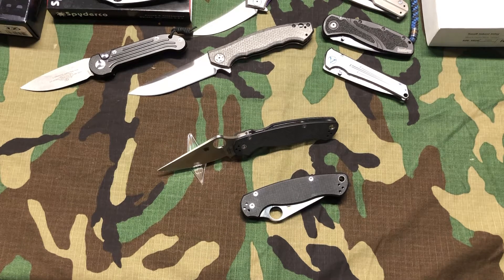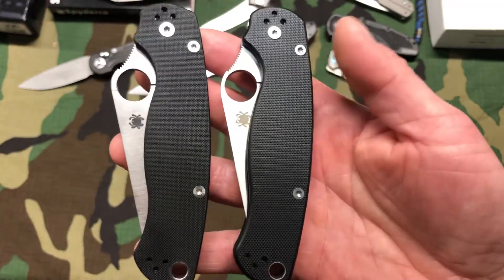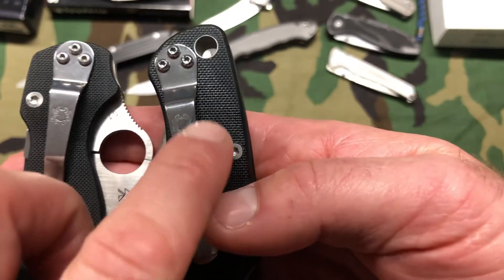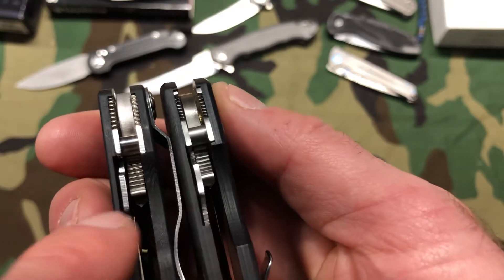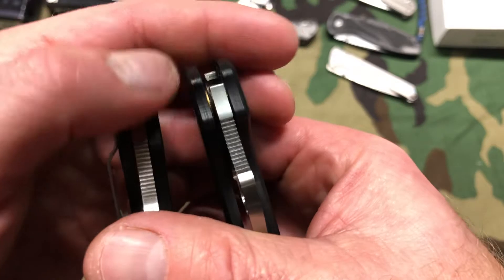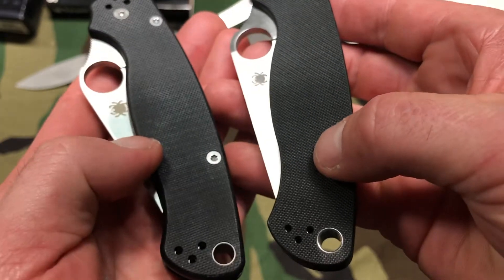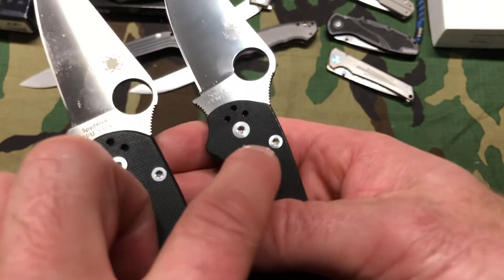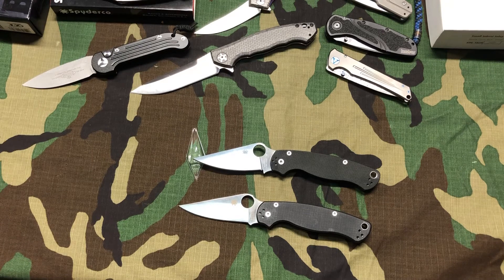How to Spot a Fake Clone Spyderco Paramilitary 2 knife- side by side comparison review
Differences between real and fake Spyderco Para 2

The Spyderco Paramilitary 2 is one of the most popular knives on the market today, which is no surprise to anyone who’s ever held it. It boasts great materials, reliable build quality, an attractive aesthetic, an ergonomic grip, and is easy to use with one hand—a rare combination of excellent features. Each has contributed to the PM2’s astonishing popularity. This icon of the knife industry has found its way into the pockets of soldiers, builders, hunters, survivalists, and everyday knife carriers all over the world. A host of aftermarket customization options from companies like Flytanium allow it to be truly individualized. Every knife enthusiast needs a PM2 in their collection.